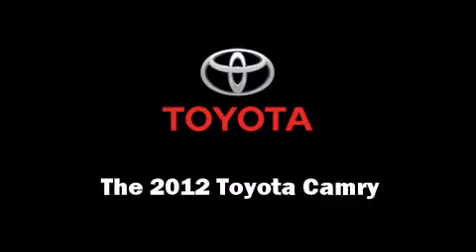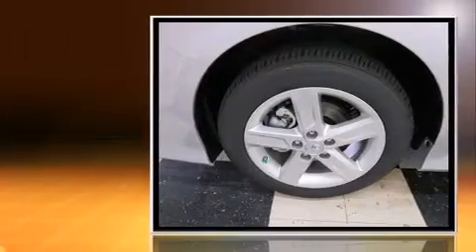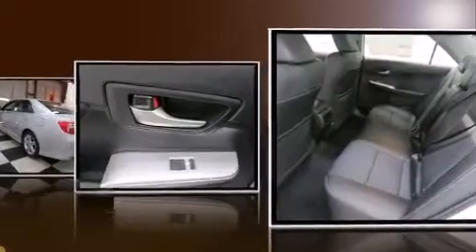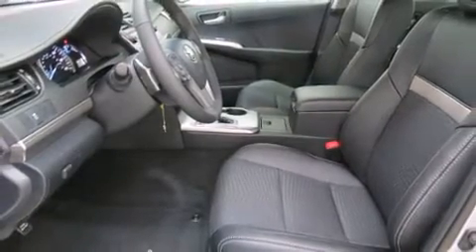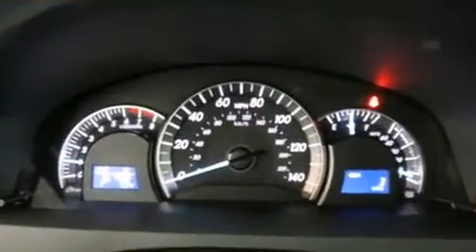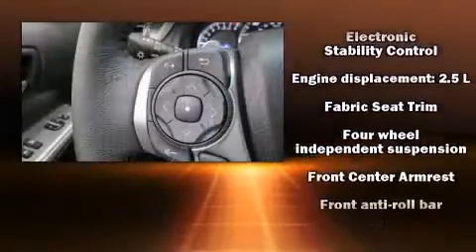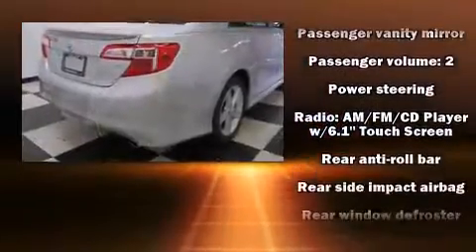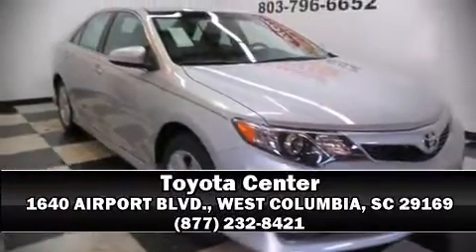2012 Toyota Camry SE in WEST COLUMBIA, SC 29169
Toyota Center
1640 AIRPORT BLVD.

Experience driving perfection in the 2012 Toyota Camry. This 4 door, 5 passenger sedan offers the features and options for which you've been searching. It features an automatic transmission, front-wheel drive, and a 2.5 liter 4 cylinder engine. It's equipped with tons of terrific amenities, but it won't break your budget. Such as remote keyless entry, a tachometer, air conditioning, front fog lights, tilt steering wheel, heated door mirrors, cruise control, and a split folding rear seat. You and your passengers will enjoy the stereo system, which includes a CD player with MP3 capability, and 6 speakers, providing excellent sound throughout the cabin. Toyota also prioritized safety and security by including: dual front impact airbags, front and rear SIDE impact airbags, traction control, brake assist, ignition disabling, and 4 wheel disc brakes with ABS. Electronic stability control ensures solid grip atop the road surface, no matter how challenging the driving conditions. We have a skilled and knowledgeable sales staff with many years of experience satisfying our customers needs. We'd be happy to answer any questions that you may have. Come on in and take a test drive!